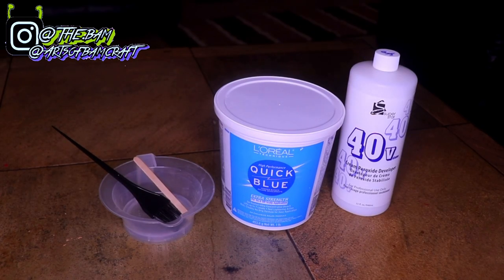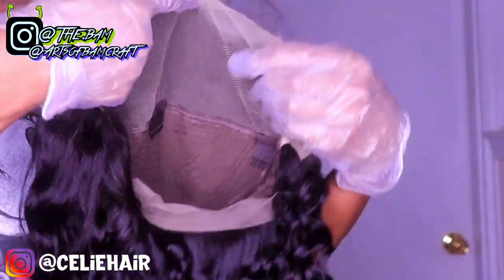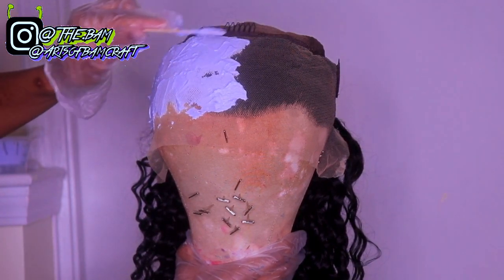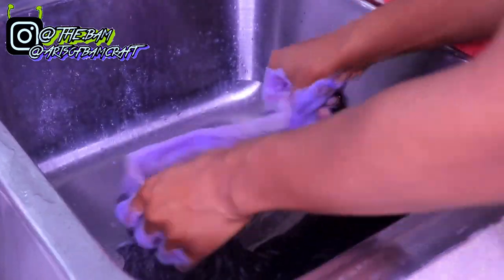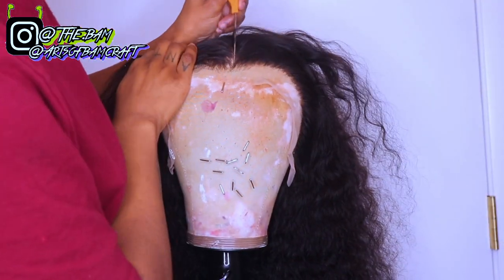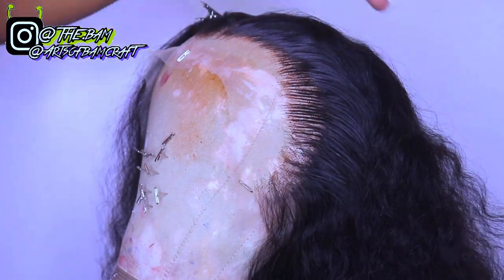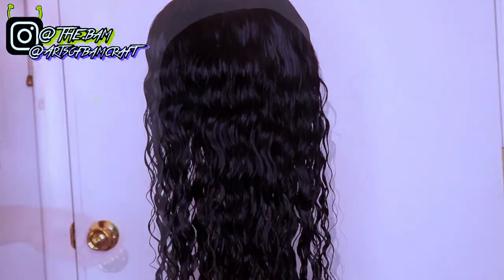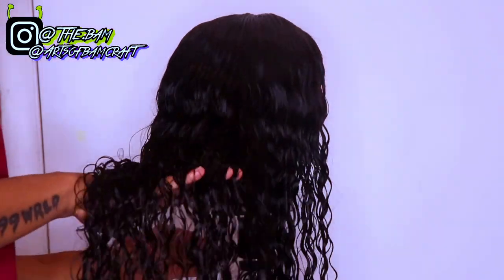CRAFT MAKEOVER 🦋✨ | Deep Wave Wig Ft. Celie Hair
Hair info:13x4 Deep Wave Lace Front Wig

Products Used ⤵️
- Quick Blue Bleach
- 40 Volume Developer
- Popsicle Stick or Plastic Butter Knife
- Shimmer Lights
- Got2B Freeze Spray
- Got2B Hairspray